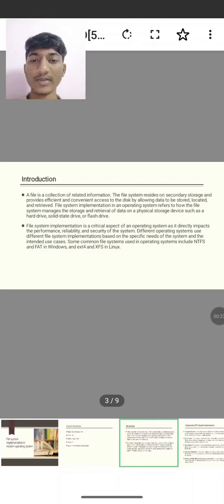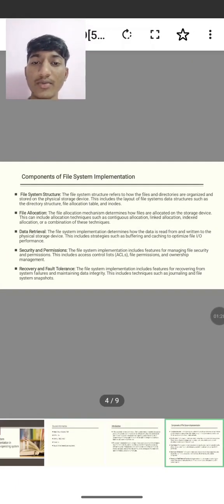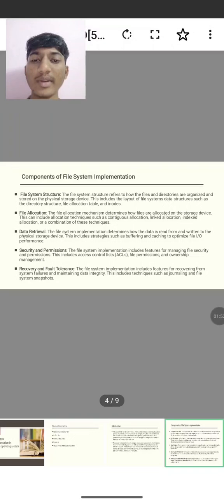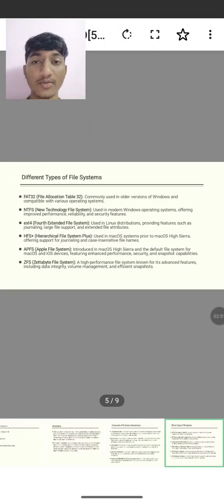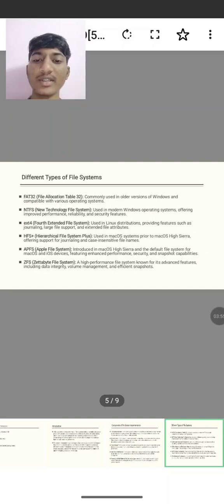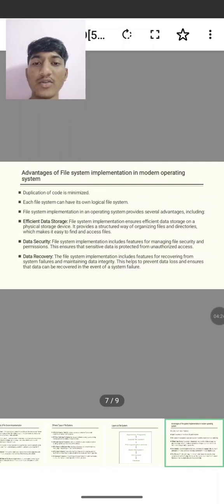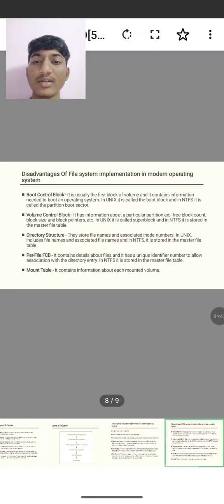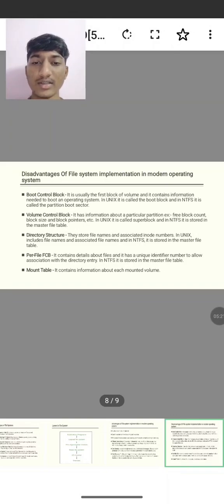File System Implementation In Modern Operating System